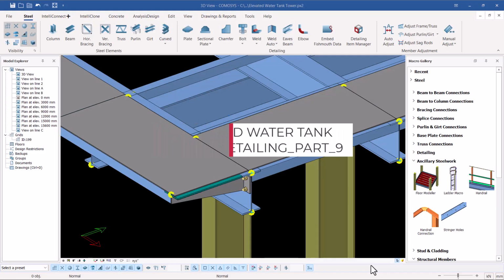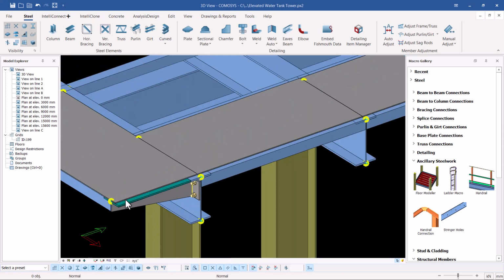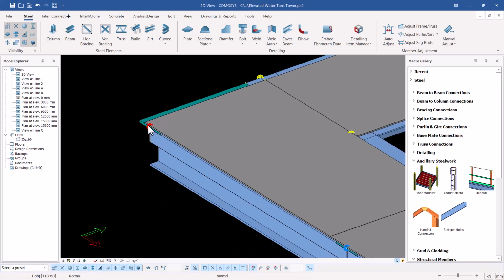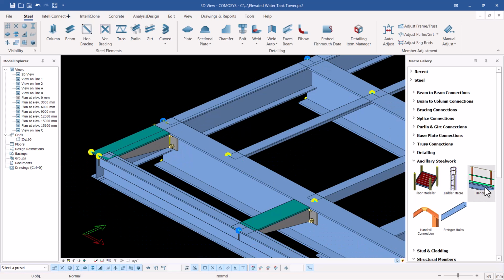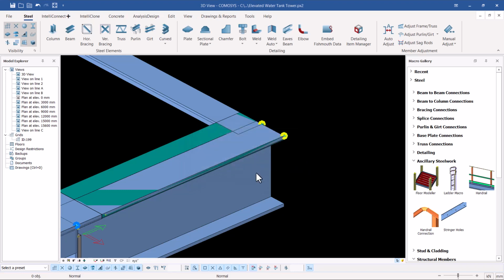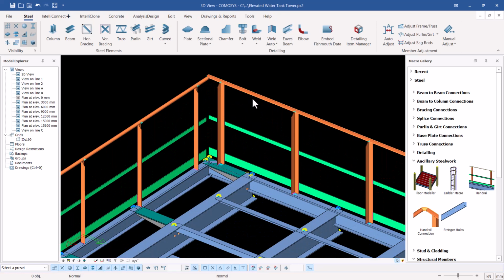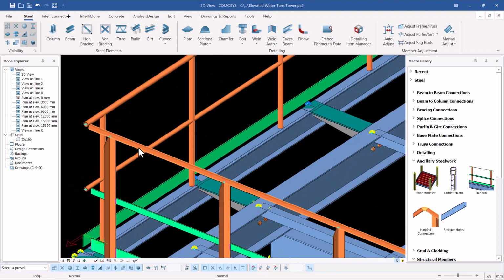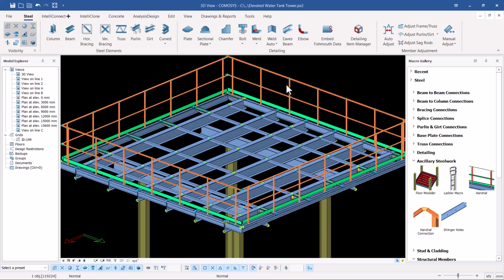Elevated Water Tank Tower Detailing _Part_9